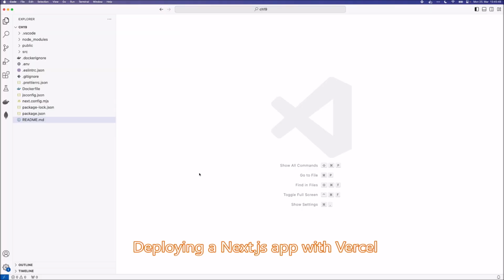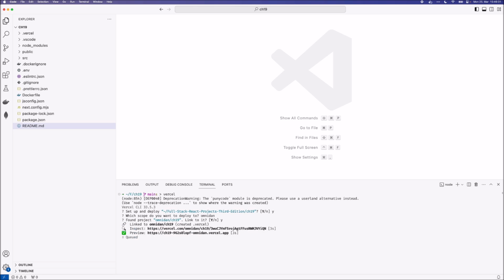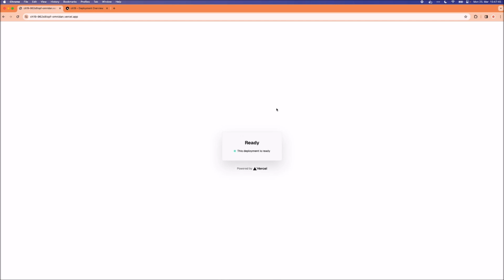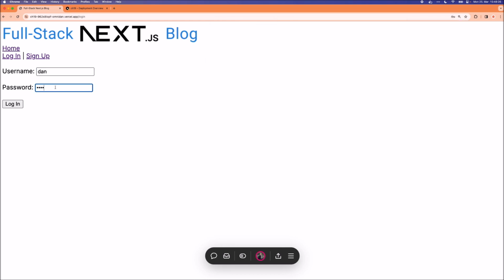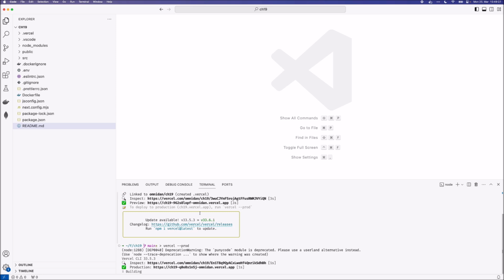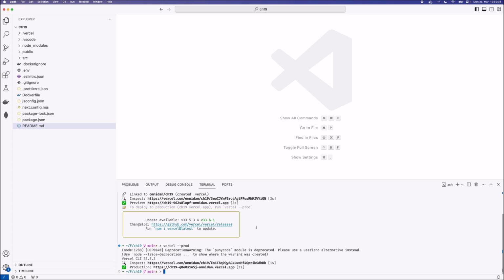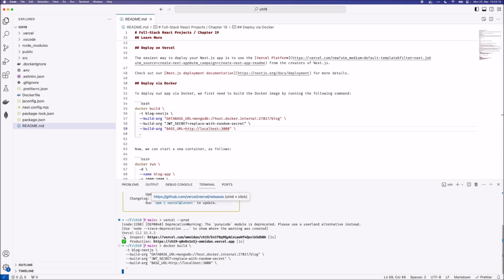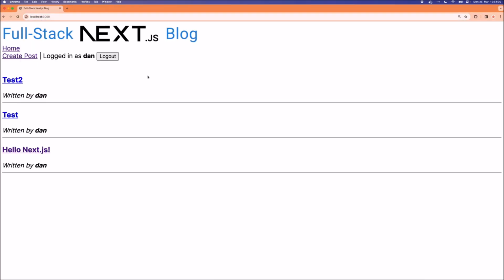Modern Full-Stack React Projects | 19. Deploying a Next.js App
This is the “Code in Action” video for chapter 19 of Modern Full-Stack React Projects by Daniel Bugl, published by Packt. It includes the following topics:
00:12 Deploying a Next.js app with Vercel
03:55 Creating a custom deployment setup for Next.js apps

This book is a complete guide to full-stack web development, helping frontend developers advance in their career and make them better understand the creation and integration of backend systems.